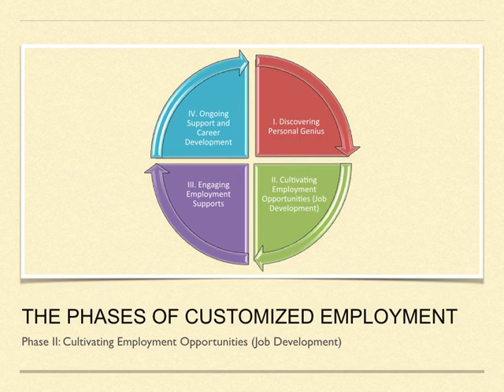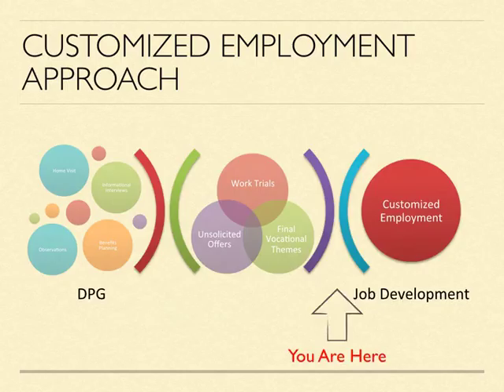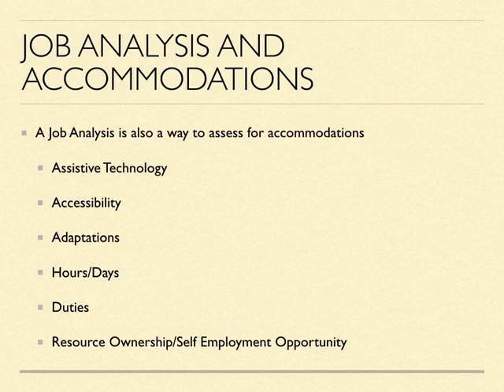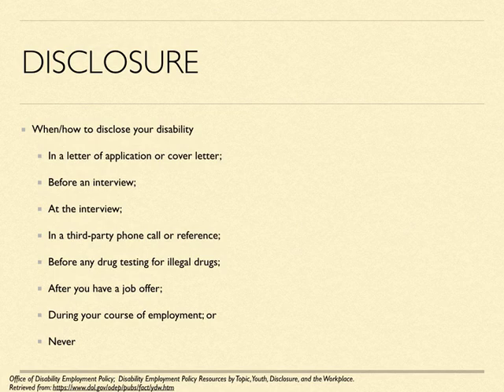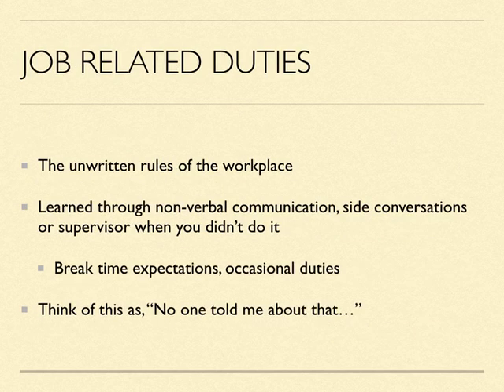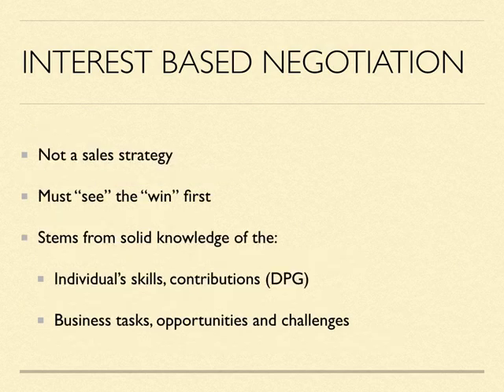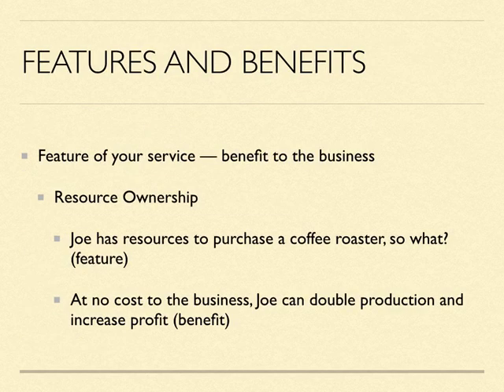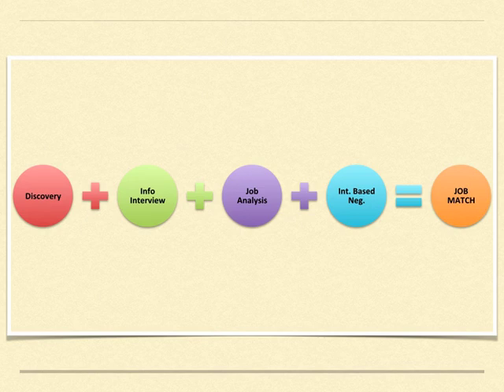ACRE Webinar #4 Private